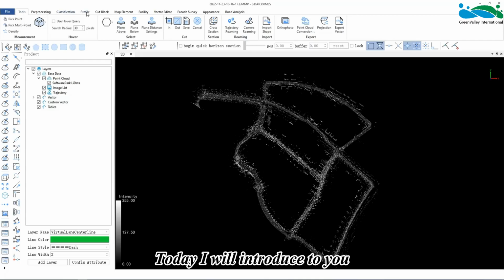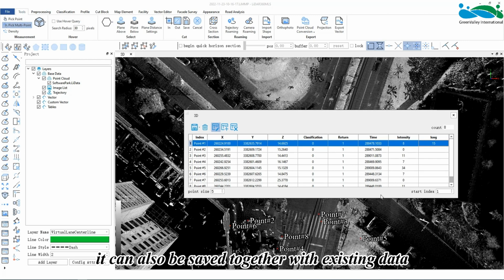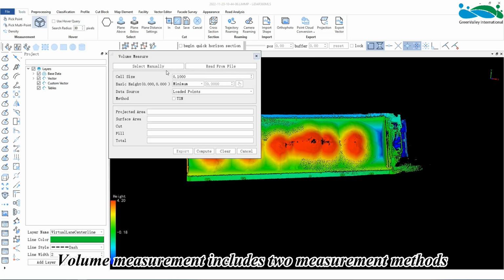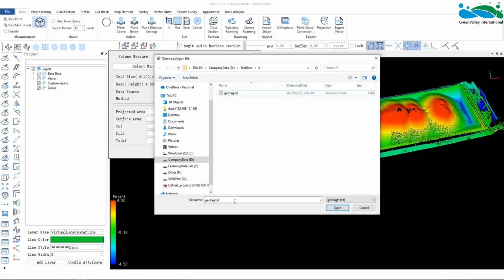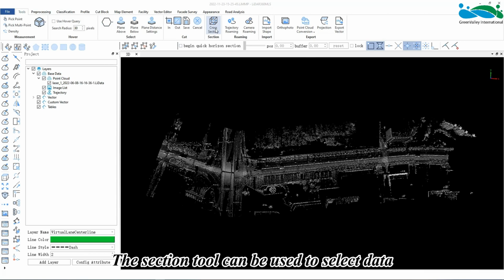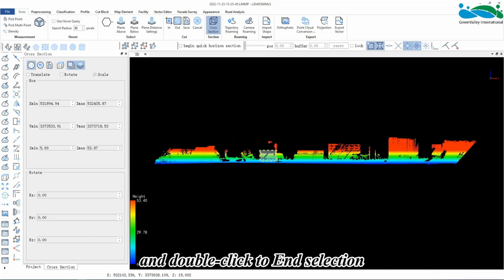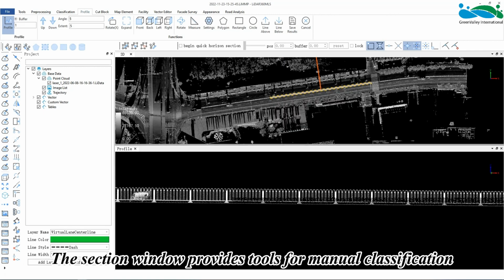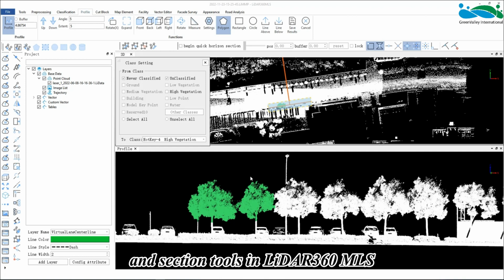3 Point Cloud Basic Editing Tools - LiDAR360 MLS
Mainly explain the functions of point cloud selection and cutting tools, section tools, measurement tools, measurement, and classification editing in in the software basic editing module section.